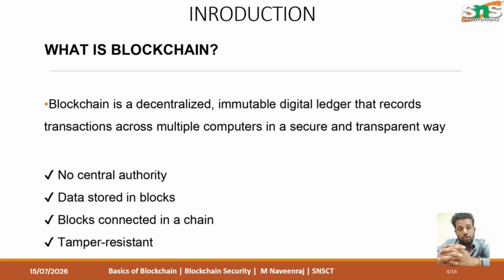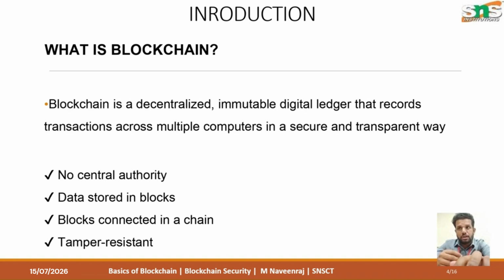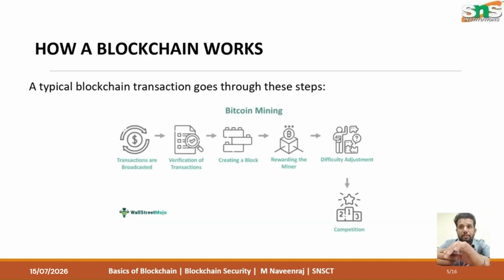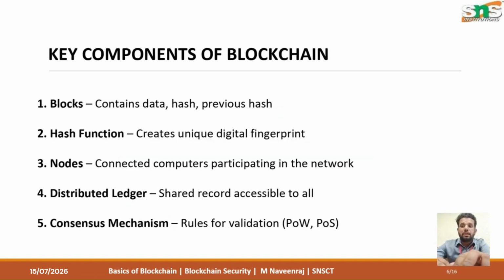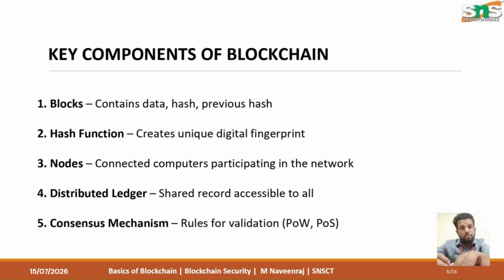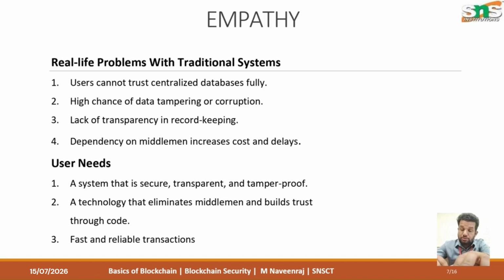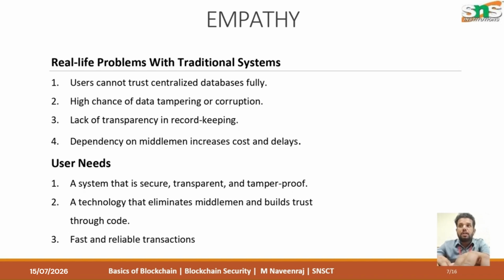Blockchain | Blockchain Security | SNS Institutions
In 2026, blockchain is fundamentally understood as a distributed, immutable digital ledger technology (DLT) that records information—typically financial transactions—across a network of computers, eliminating the need for a central authority like a bank. This technology's core principles are decentralization, where data is shared rather than owned by one entity, and immutability, where once a record ("block") is added to the chain using strong cryptography, it cannot be altered without consensus from the network. This architecture provides unparalleled transparency and security. The system works by grouping transactions into blocks, verifying them via a consensus mechanism (like Proof of Stake), and then cryptographically linking each new block to the previous one. While public chains like Bitcoin remain prominent, enterprise applications now dominate sectors such as supply chain management, digital identity verification, and executing self-enforcing "smart contracts" in both public and private network environments.